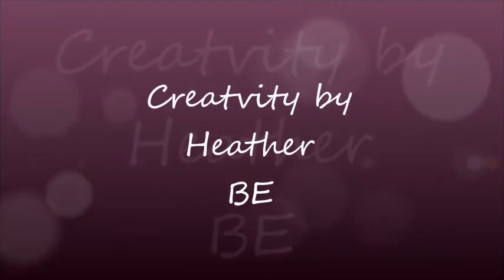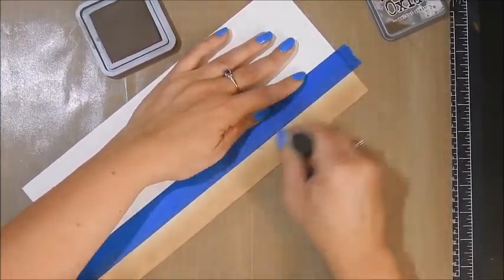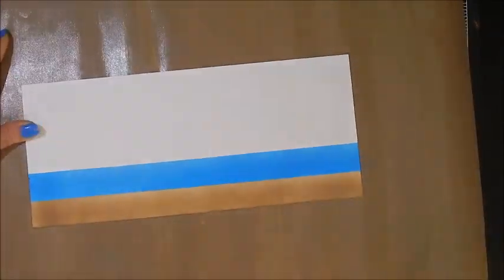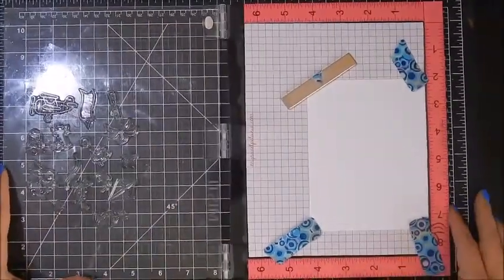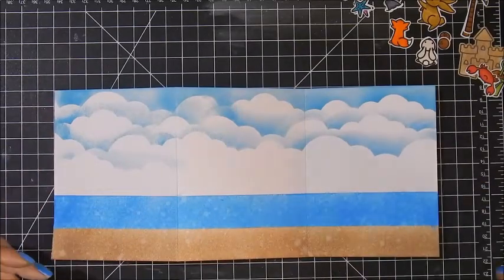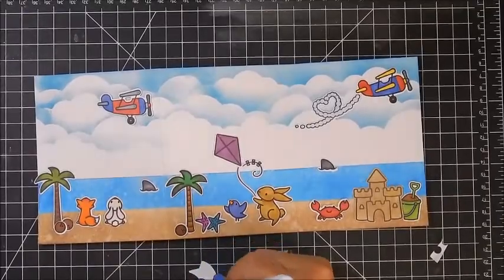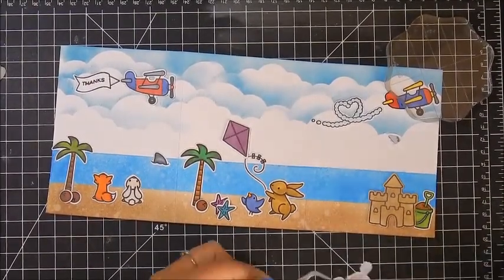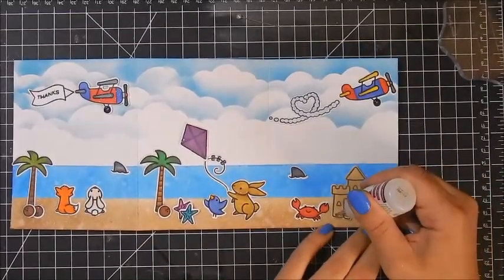Three Panel Full Scene Featuring Lawn Fawn Stamps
Three panel card using Lawn Fawn stamps and dies. I combined old and new Lawn Fawn sets to create 12 X 5.5 card. So much fun to create! I hope you enjoy the video and give it a try yourself.

• Ranger Non Stick CRAFT SHEET 15 x 18 Reusable NSC20677

• Amazon.com | Chef'n Dash Salt Cellar with Flip Top Cover, Coconut: Serveware

• Lawn Fawn LIFE IS GOOD Lawn Cuts Dies LF681

• Lawn Fawn SIMPLE PUFFY CLOUDS Lawn Cuts Dies LF1186

• Tim Holtz Distress Oxide Ink Pad WALNUT STAIN Ranger TDO56324

• Tim Holtz Distress Mini Ink Pad SALTY OCEAN Ranger TDP40132

• Tim Holtz Distress Mini Ink Pad BROKEN CHINA Ranger TDP39877

• Amazon.com: 9PK .94x60YD Paint Tape: Home Improvement